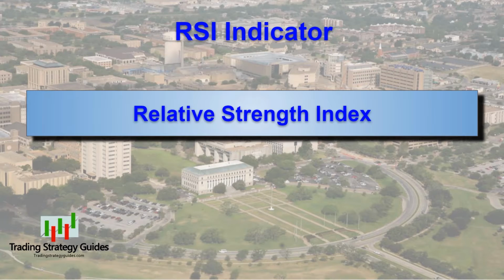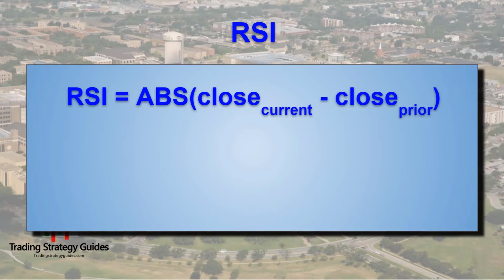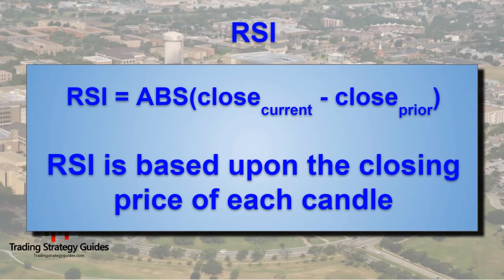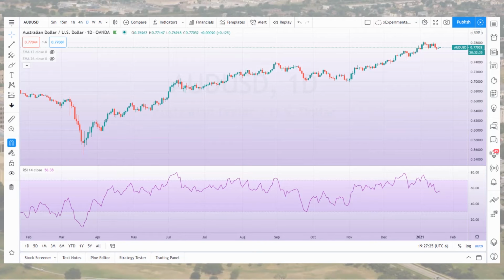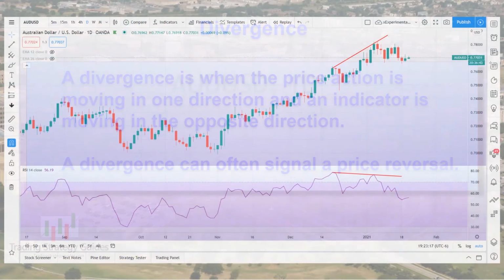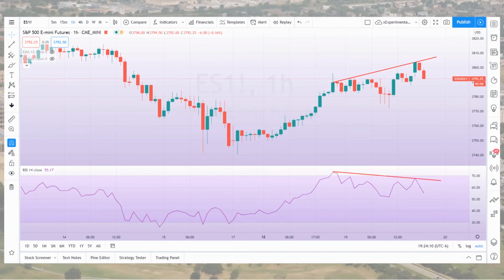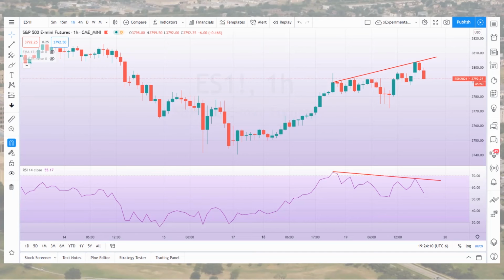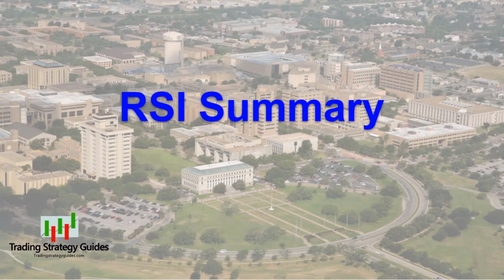RSI Indicator Mastery | Trading Education Series Tim Black #40 | Trading Strategy Guides